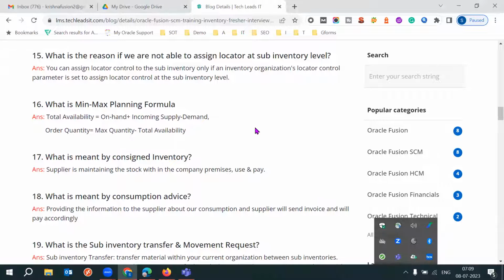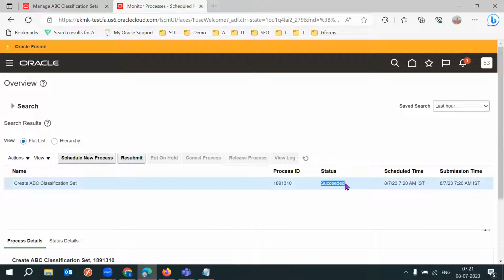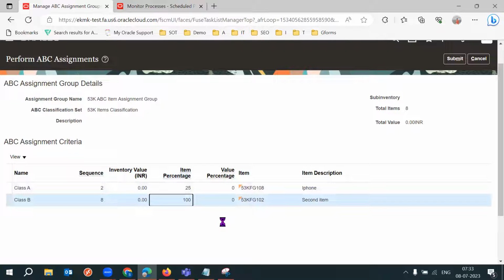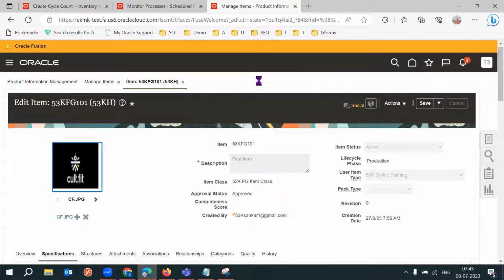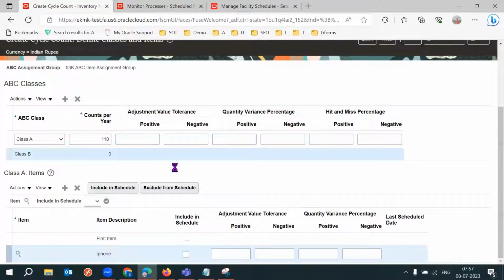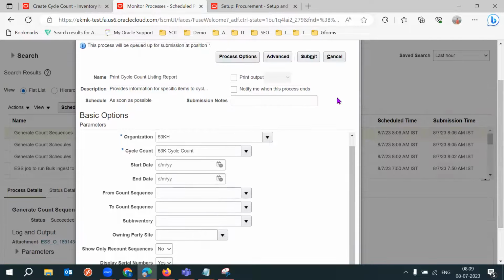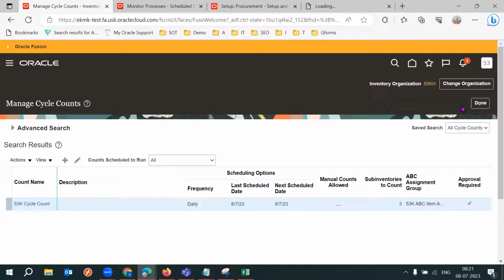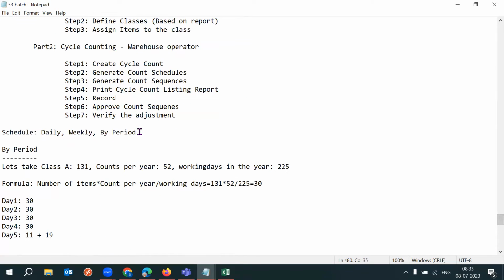Inv 07 SCM 53Th Batch@08 07 2023